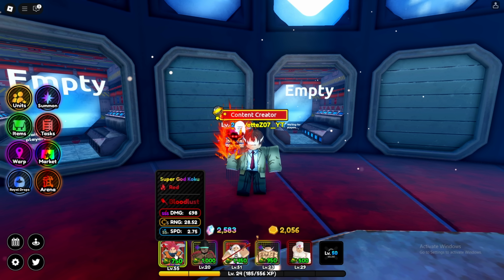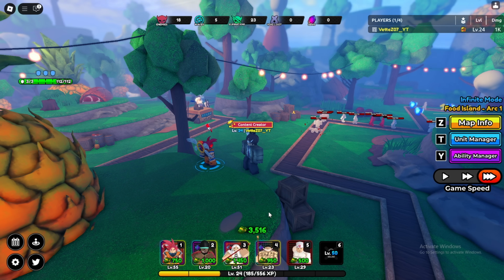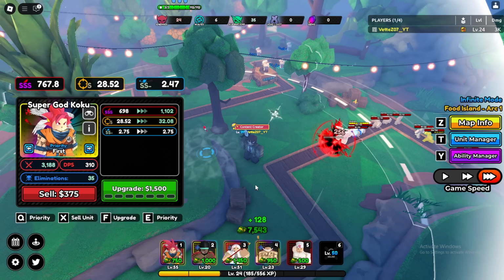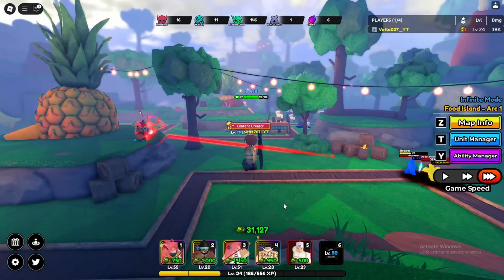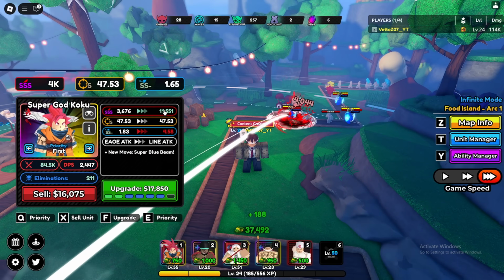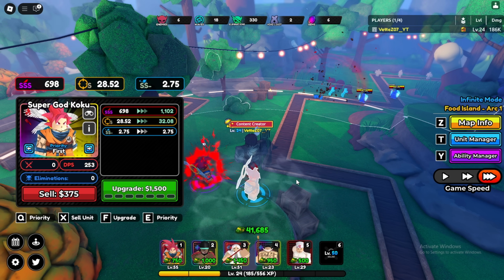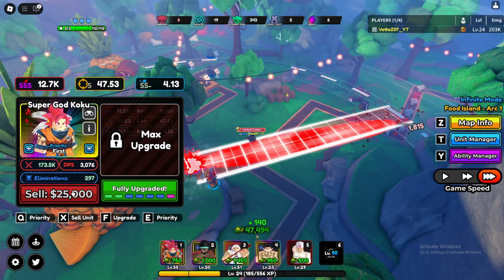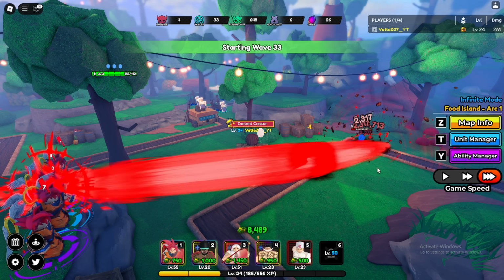Ascended Goku SSJ God Showcase | All Star Tower Defense X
bro is op for mid game ngl

if you want to follow me on roblox my name is BanditoDorio